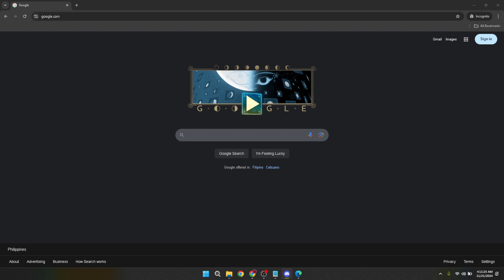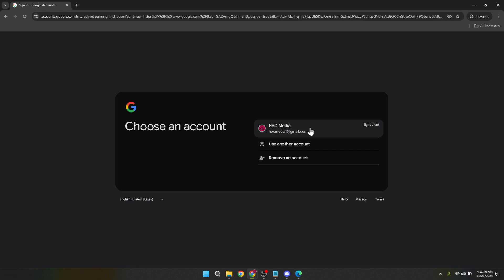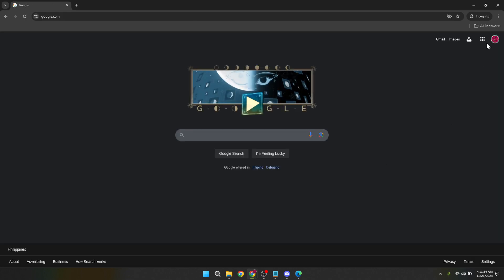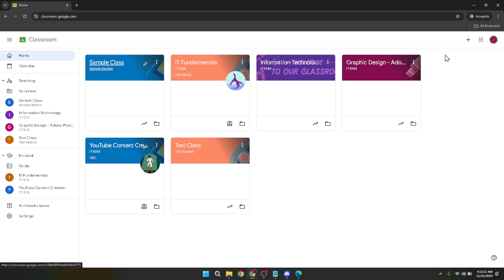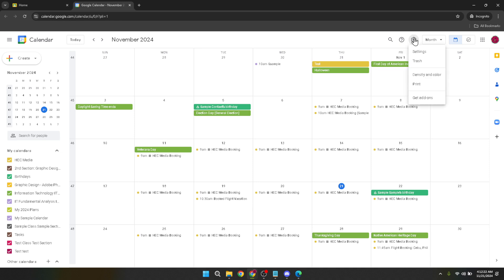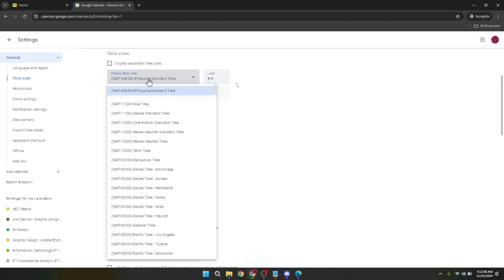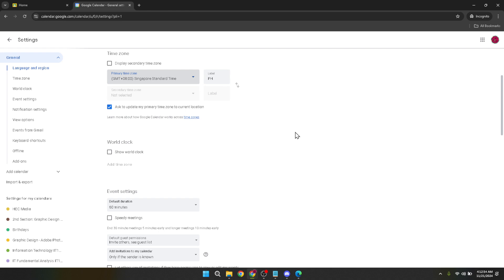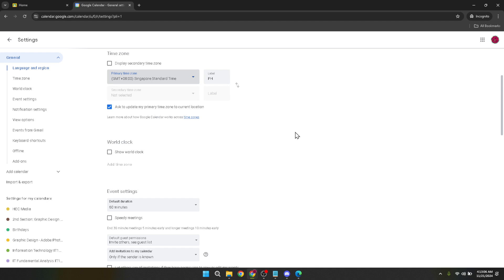How to Change Time Zone on Google Classroom (Full 2024 Guide)